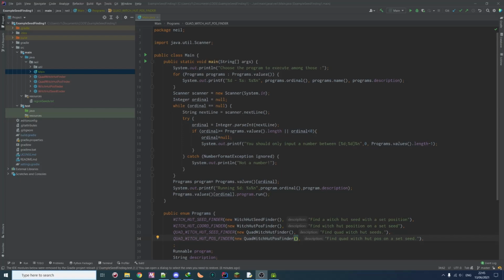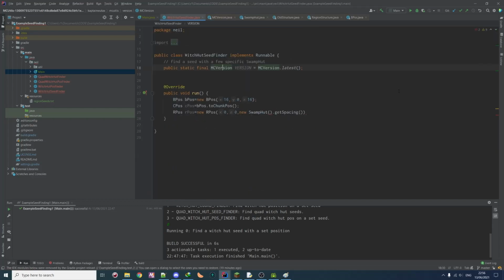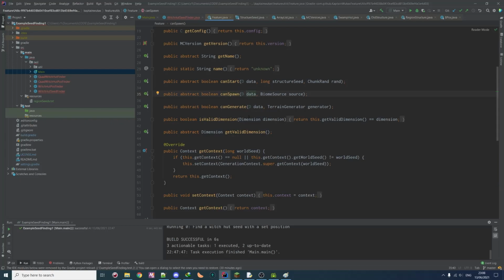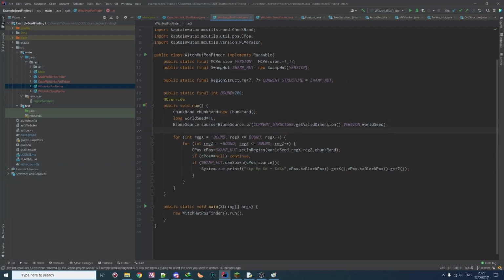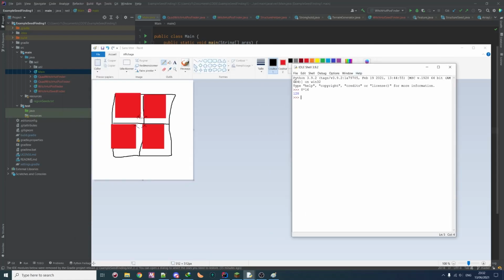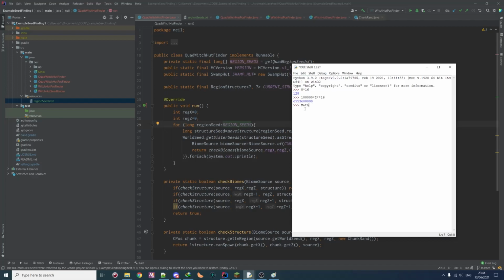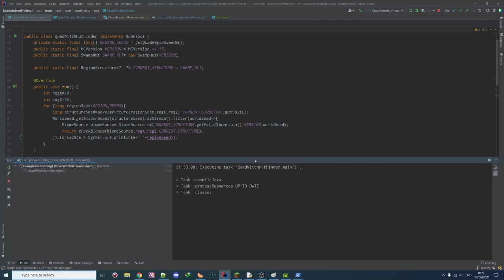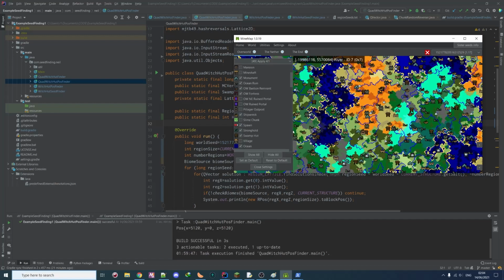[SeedFinding Tutorial] Episode 1: Making a structure finder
Hi, in this episode we will look how to make a structure finder from 2 different approach, known seed and known position.

Timecode:
0:00 : Introduction
2:30 : First Program (Find witch hut seed with set positions)
27:30 : Second Program (Find witch hut on a set seed
43:55 : Third Program (Find Quad witch hut seeds)
59:25 : Fourth Program (Find Quad witch hut positions)
75:30 : Conclusion